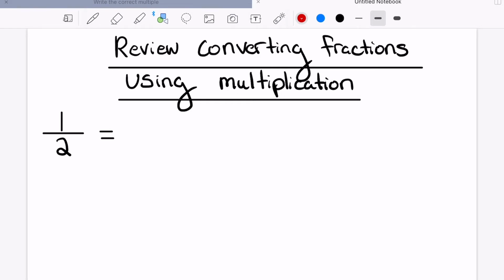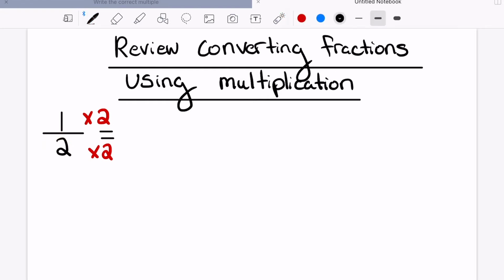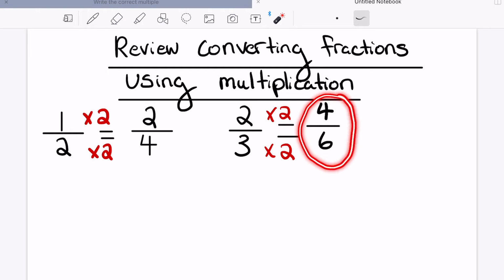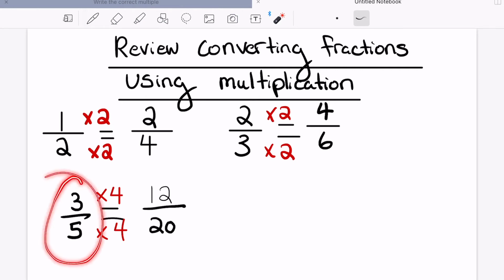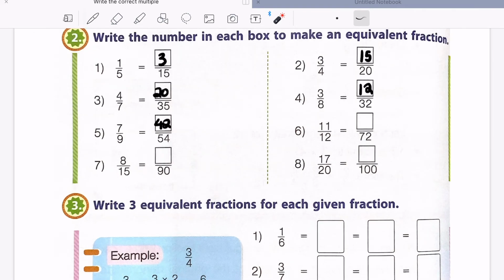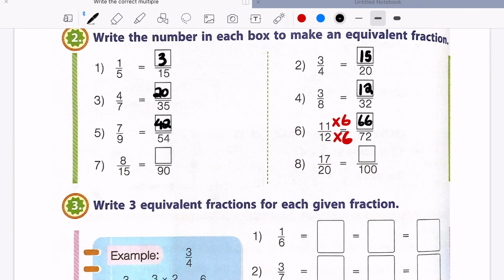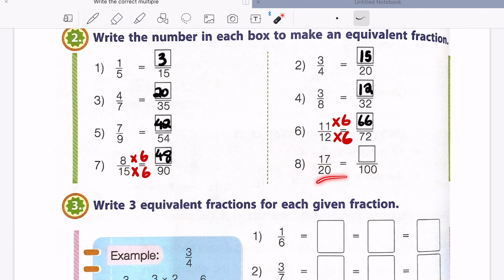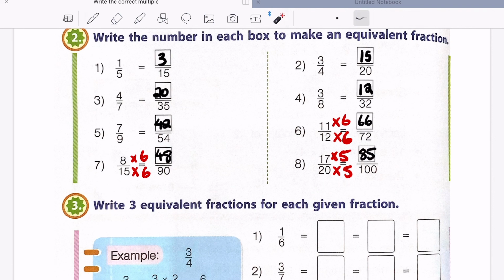Converting Fractions using division Part 1 IEP P4 Math ANUBAN SISAKET